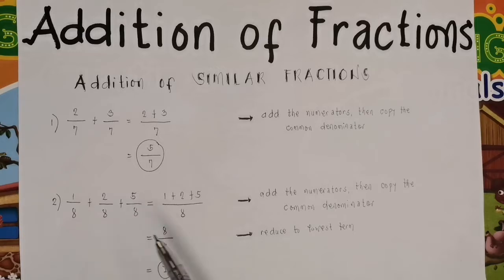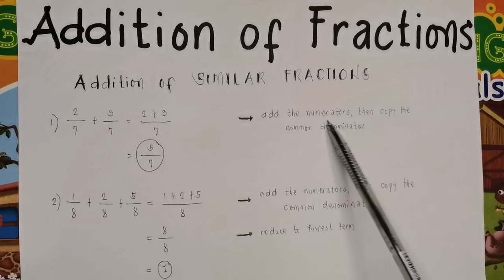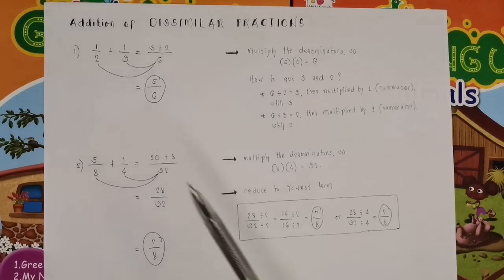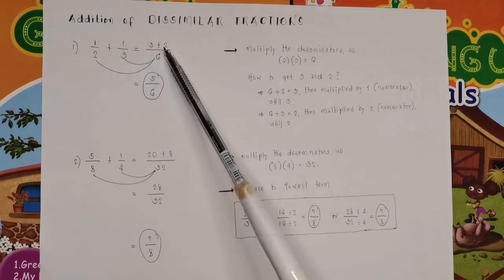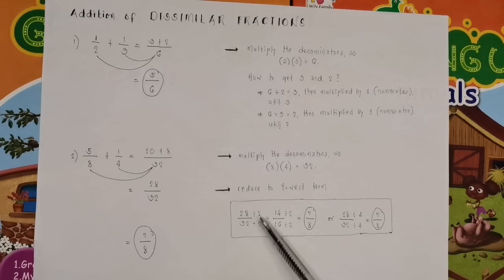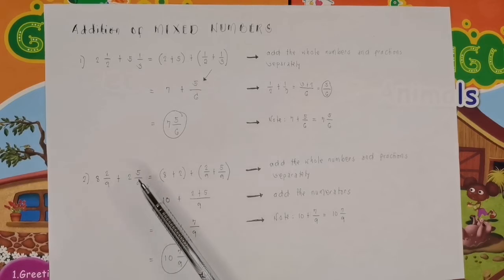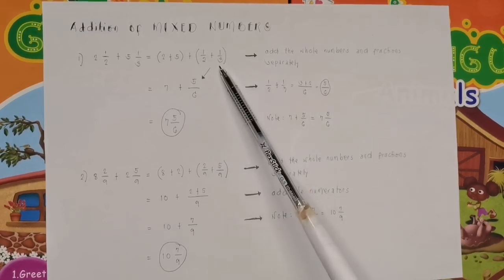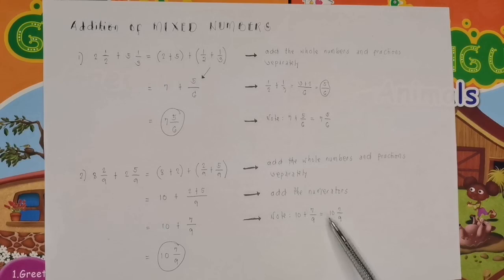ADDITION OF FRACTIONS II Business Mathematics Module 1 - Part 1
This video is part of my project entitled Project e-TUDLO.
The ultimate goal of Project e-TUDLO (electronic - Tutoring and Unlocking Difficulties for Learners Online) is to help the learners in understanding the lessons even without the physical presence of the teacher.

Sa General Aguinaldo, Edukasyo'y Panalo!